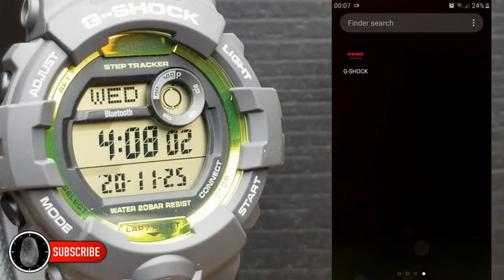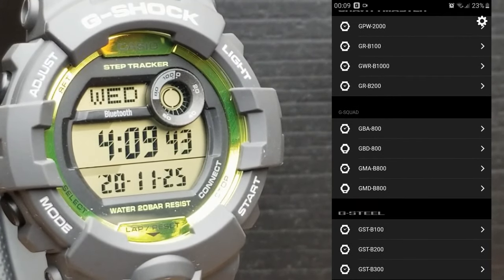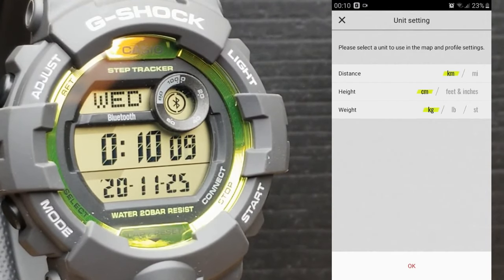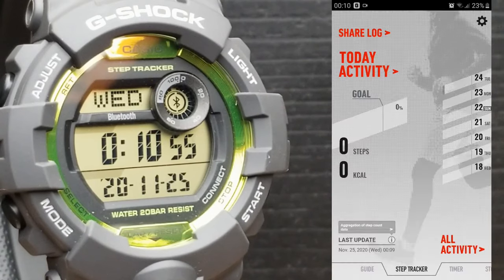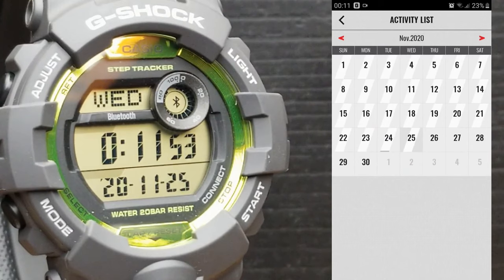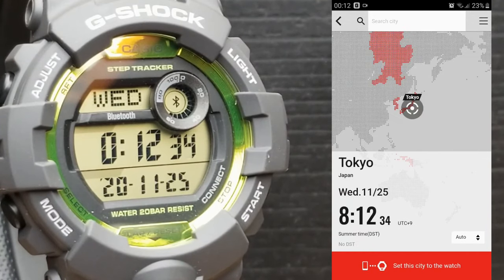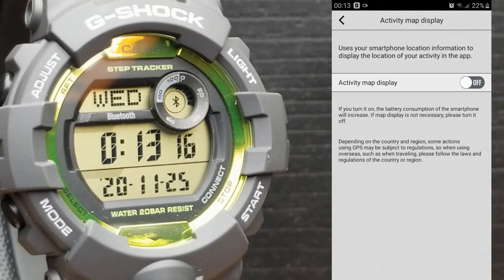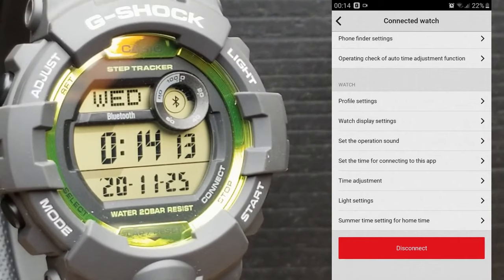Gshock GBD-800 - Detailed How-To Tutorial on module 3464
Gshock GBD 800 - Detailed How-To Tutorial - module 3464

Jump through the segments of the video
0:00 Screen indicators
3:21 Pedometer mode
6:56 Setting time and date
11:00 Stopwatch mode
13:32 Countown timer
17:19 Alarm and hourly time signal
20:21 Application review
26:08 Returning to Factory settings
28:12  Auto light function

Size of case : 54.1×48.6×15.5mm
Total weight : 59g
Resin Band
Shock Resistant
Mineral Glass
200-meter water resistance
LED backlight (Super Illuminator)
Mobile link
Approx. battery life: 3 years on CR2025